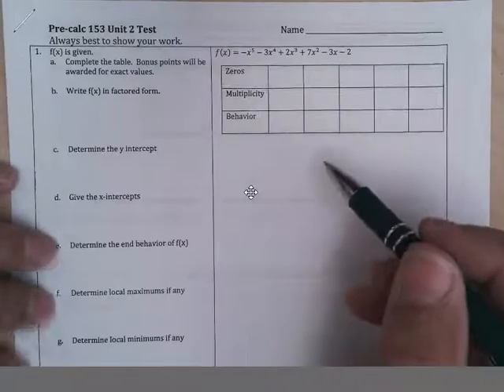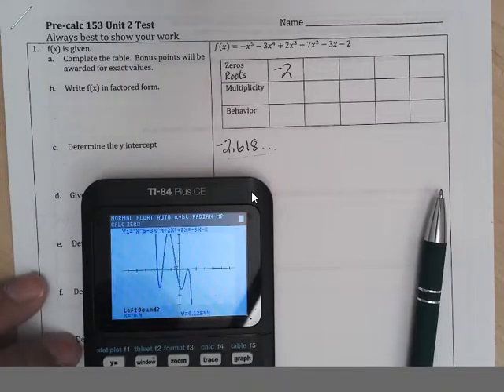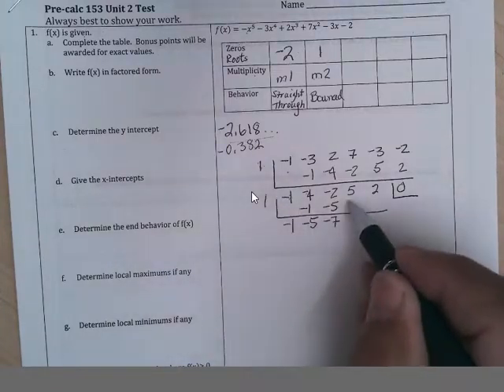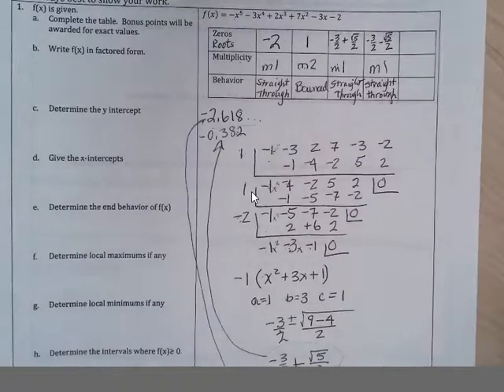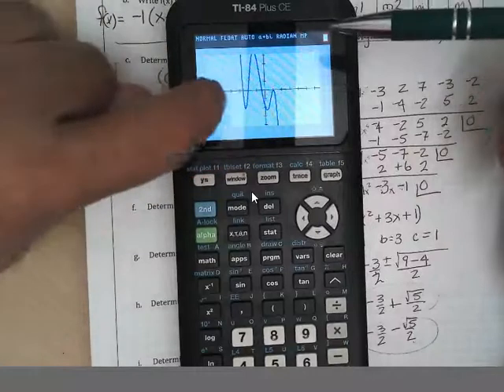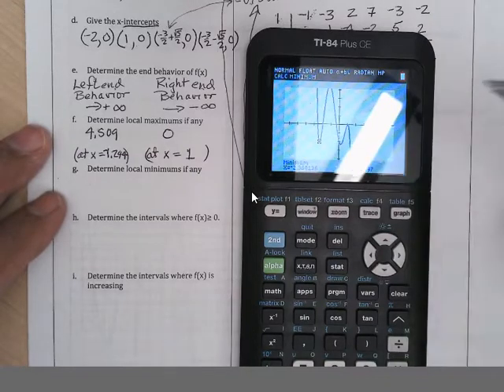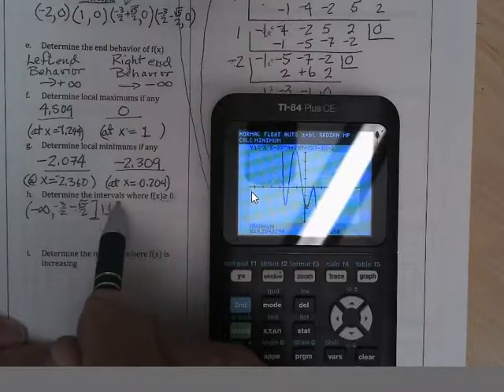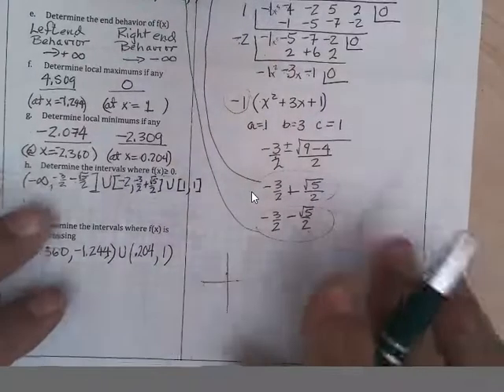153 Unit 2 Test Page One